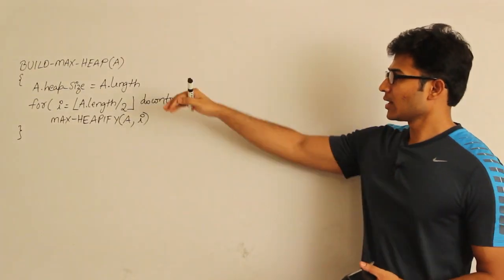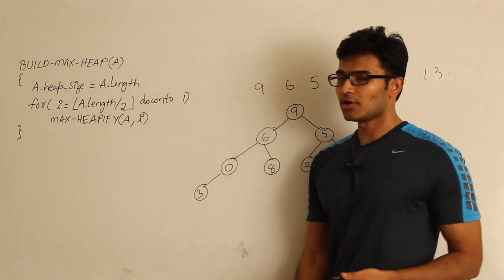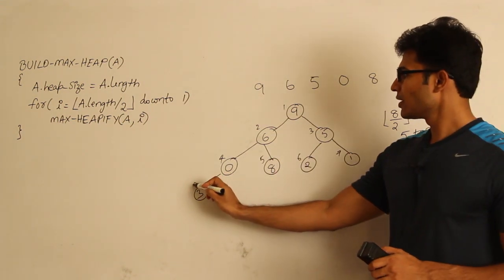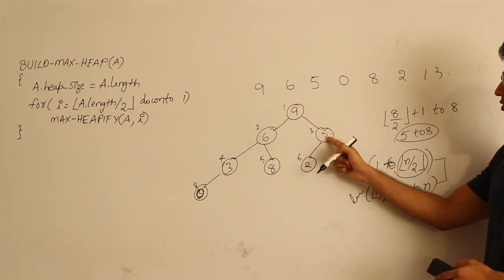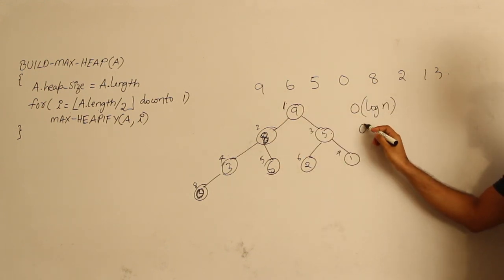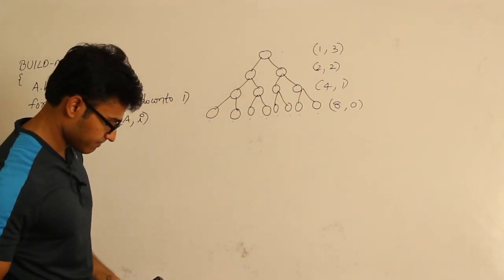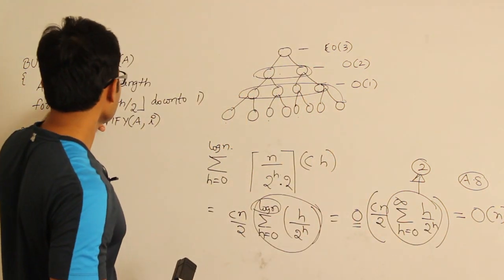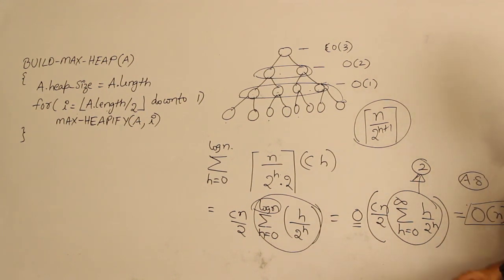Algorithms | Sorting Techniques | Build max heap algorithm and analysis | Ravindrababu Ravula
- For Algorithms Full Playlist Description